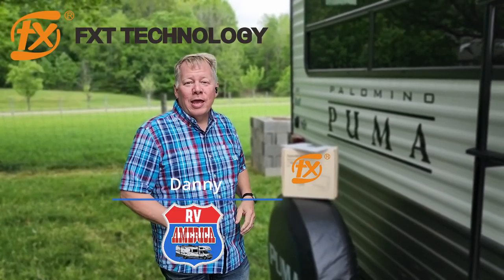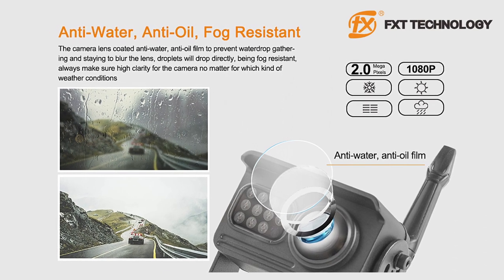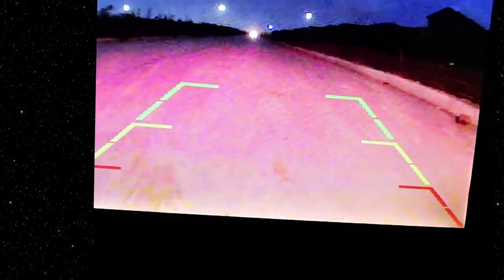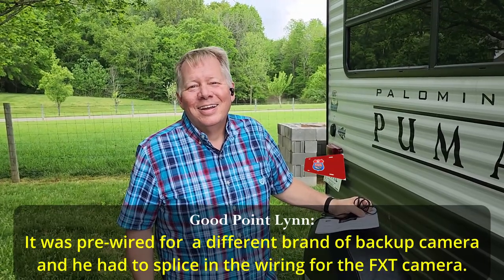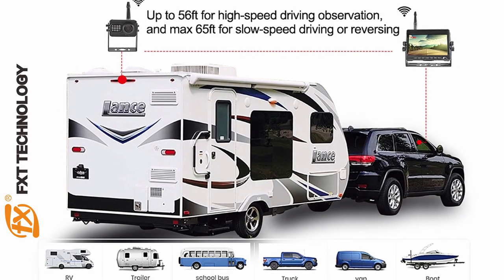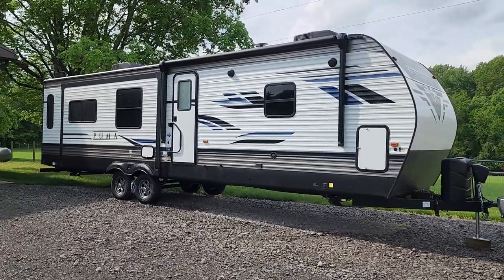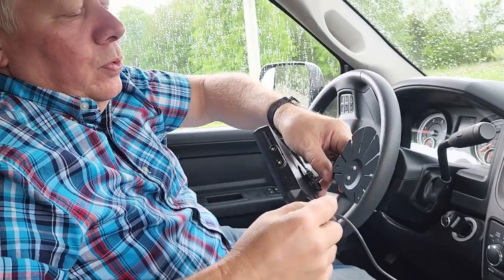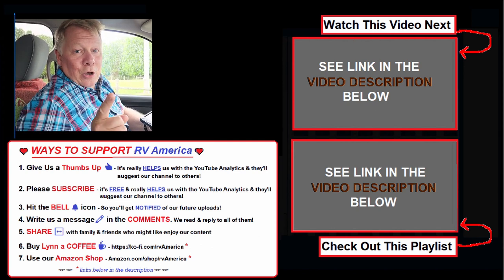RV Backup Camera ┋ Backing in Your RV Made Easier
Backing in Your RV is made Easier with an RV Backup Camera.  Here is the best RV Tip for making backing up easier with an RV Backup Camera. The FXT Backup Camera installation was easy. The picture is clear.

1 - Hit the Thumbs up 👍
4 - Write us a message in the COMMENTS. ✏️ We read and reply to all of them!
8 - Pick Up Some Merch 👕  T-Shirts, Hoodies and so much more!

🏘️ Boondockers Welcome and 🚜 HARVEST HOST 🚜
Get the $50 a year rate on Boondockers Welcome

Complete the quick and easy Thousand Trails Information Sheet and we will have Codie from Thousand Trails reach out to you about the BEST RATE & DISCOUNT for the plan that fits your needs! He will never pressure you into a sales.  Codie can answer any of your questions, as he did ours!